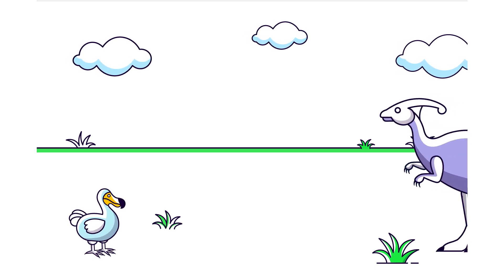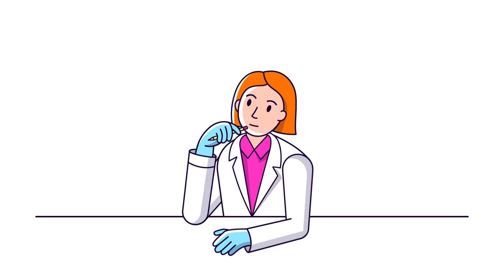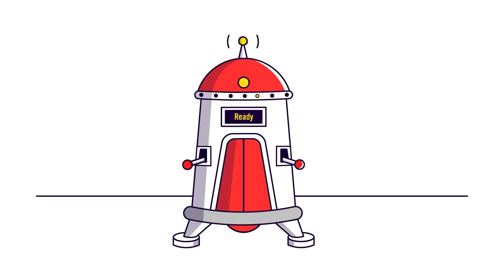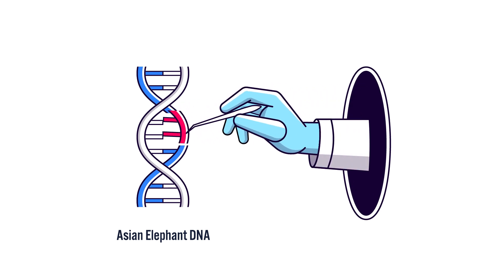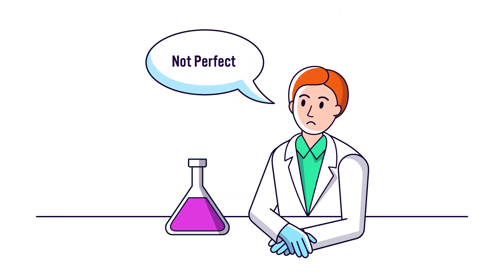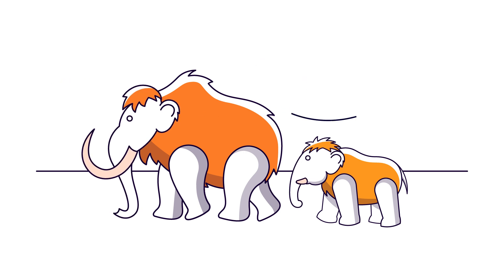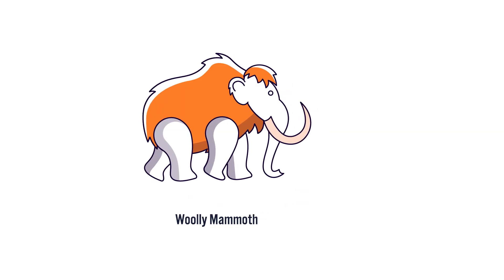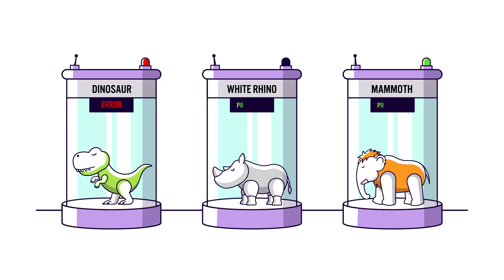Can We Bring Back Dinosaurs in 2025? The Science of De-Extinction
Could extinct animals roam the Earth again?  👉

Breakthroughs in genetic engineering are fueling de-extinction, a bold field aiming to resurrect lost species. Using cutting-edge tools like CRISPR, cloning, and genome editing, scientists are pushing the limits of resurrection biology. From DNA resurrection to back-breeding, they're crafting hybrids rather than perfect replicas like the proposed mammophant, a cold-resistant elephant with key woolly mammoth traits.

While mammoth revival is making progress, the dream of a dinosaur revival remains impossible due to DNA degradation over millions of years.

How does it all work? This video explores the science of de-extinction, breaking down CRISPR, cloning, genome editing, and biotech innovations driving species revival. But this journey sparks big questions: Could revived species survive in today's world, or would they disrupt ecosystems? And more importantly, could this technology reshape the future of wildlife?

Explore the future of bioengineering and the ethics of rewriting nature. 🍀

Chapters:

0:00 Intro
0:26 What Is De-Extinction
1:07 De-Extinction Methods
2:43 Can Actually Bring Back?
4:03 Current De-Extinction Projects

How De-Extinction Works: Methods, Examples and Step-by-Step Process via Colossal **Laboratories & Biosciences